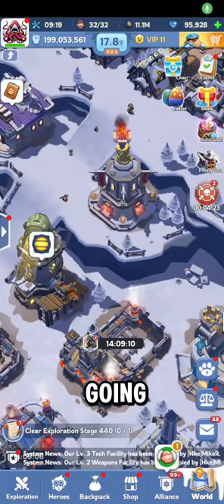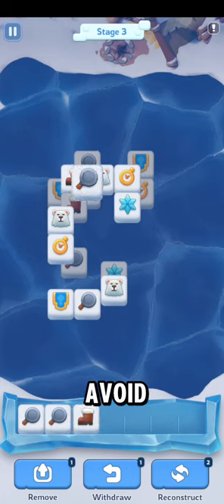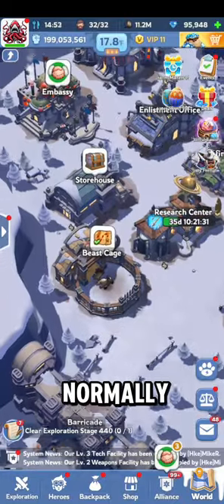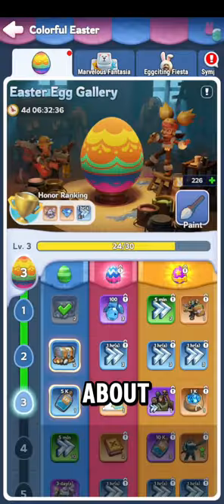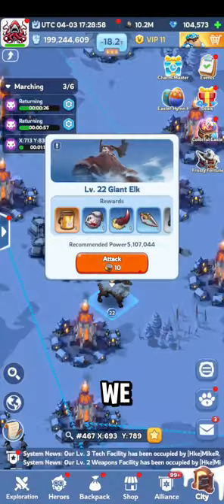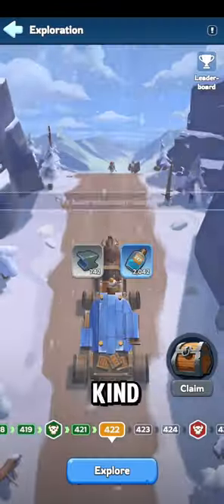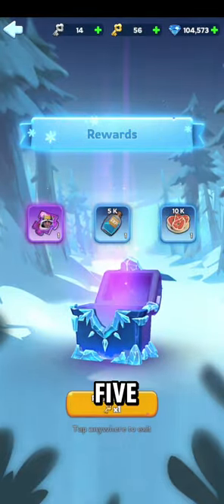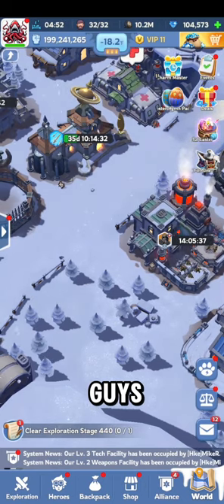Easter event in whiteout survival 😅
Video Tags
whiteout survival wos whiteout survival guide whiteout survival beginners guide whiteout survival tutorial whiteout survival gameplay